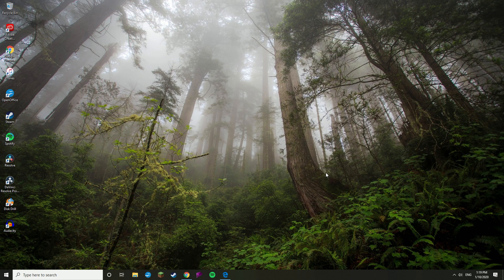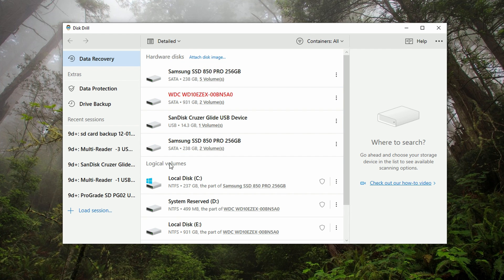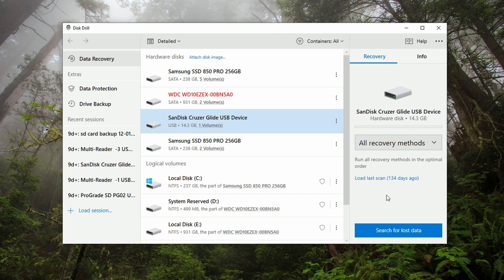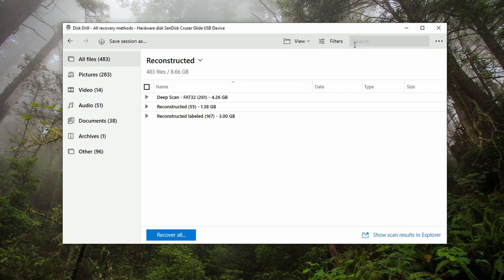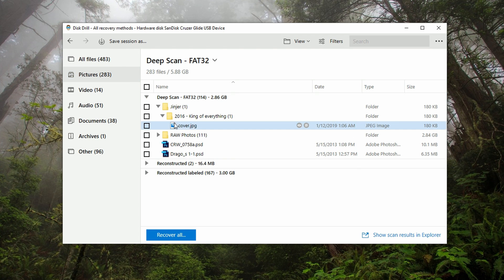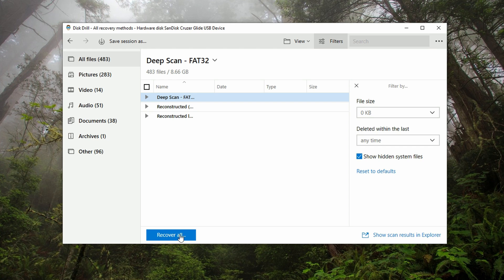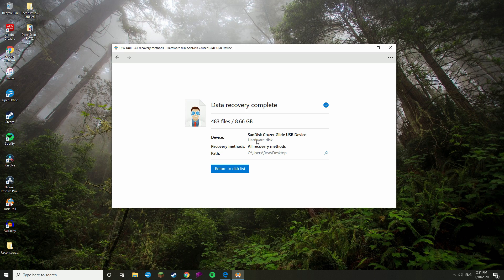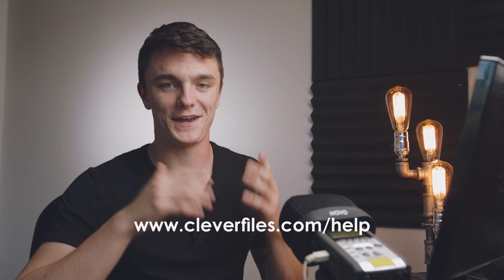How to Recover Permanently Deleted Files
A random power outage or an accidental click of a button can leave you without very important files. Luckily there is no need to get upset! In this video, I will be teaching you how to safely recover deleted files from almost any device.

Remember to stop using your drive as soon as you suspect that you’ve lost data or it has become corrupted. If you do that, you have a great chance to recover permanently deleted files with Disk Drill.

Free data recovery within 500 MB.

Timestamps:
00:23 Causes of data loss
01:09 Install Disk Drill recovery software
01:48 Select your drive
02:29 Search for lost data
03:44 Preview found files
05:11 Select & Recover your files

Step-by-Step Tutorial:
1. Download Disk Drill for Windows or Mac from the official
2. Install it on your PC
3. Launch Disk Drill. After you launch Disk Drill you will be prompted to upgrade, remember that you can restore up to 500MB of files for free. Upgrading to the Pro Edition will give you unlimited data recovery capabilities.
4. Locate the drive you wish to restore deleted data from in the list of available drives. To recover deleted files from an external device, connect it to your computer.
5. Click the Search for lost data button to initiate the scanning algorithms that search your disk for recoverable files. During the scan, you're going to see a progress bar along with some icon indicators to let you know how the scan is doing and the amount of time that this will take depends on the size of the drive.
6. Preview your files. Previewing is the only way to know if the file is fully recoverable.
7. Choose the files you want and click Recover to perform the recovery. If you are looking for certain files, you can filter the results.